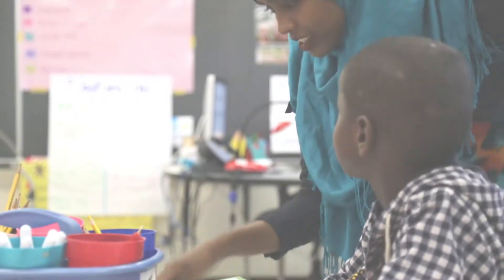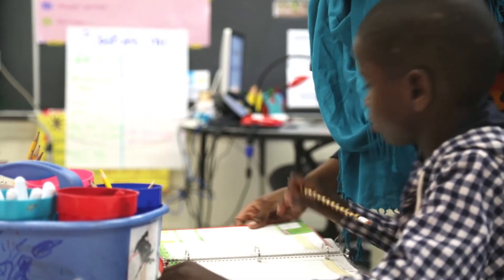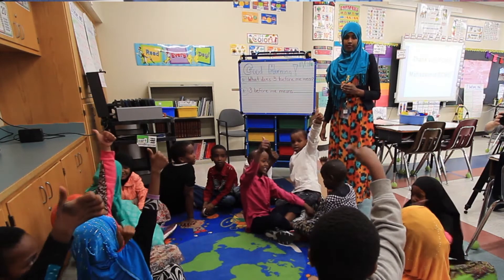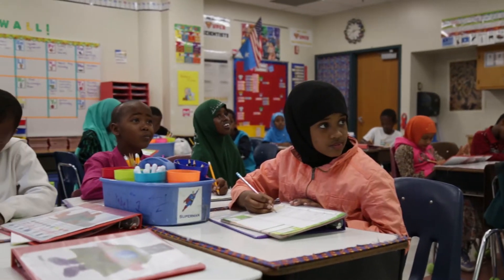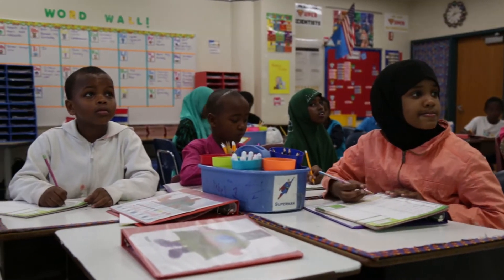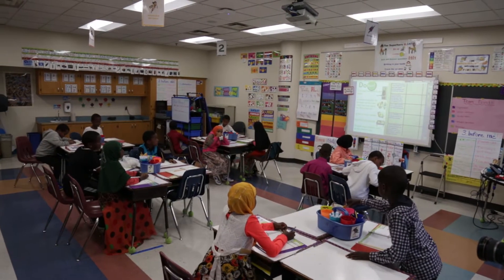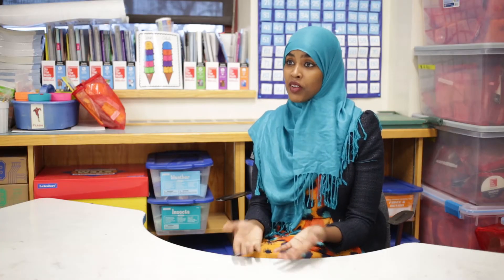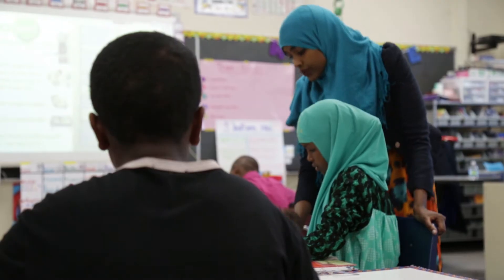First-Year STEM Teacher: What It Means to Support Her Students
Many of Samsam's students are new to the United States, so their grasp on the English language varies. To help break the language barrier, Samsam spends her own money to provide hands-on materials for STEM subjects like science and math to help her students succeed.

Donate to the AdoptAClassroom.org STEM Fund if you'd like to help a STEM teacher provide needed supplies for their students